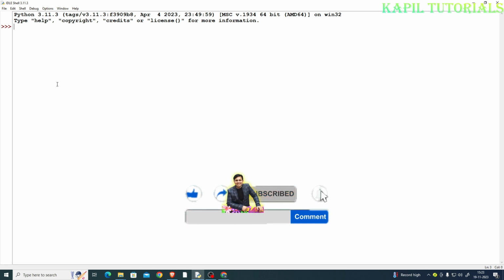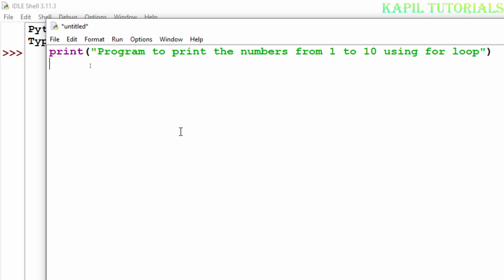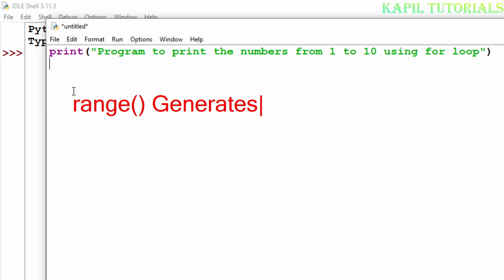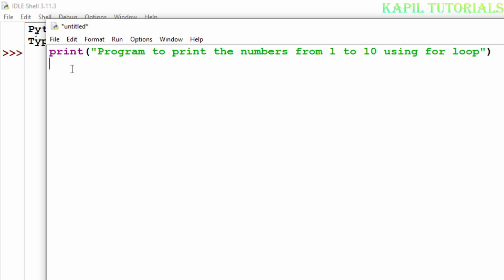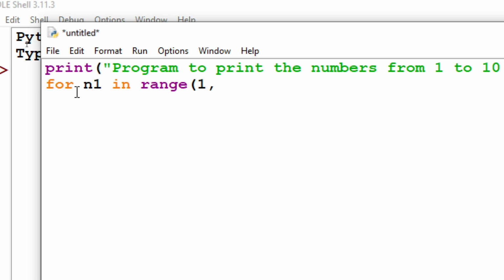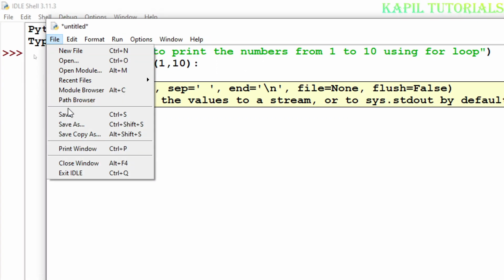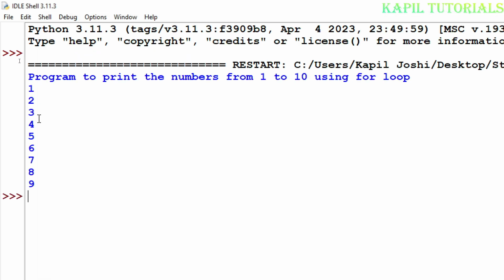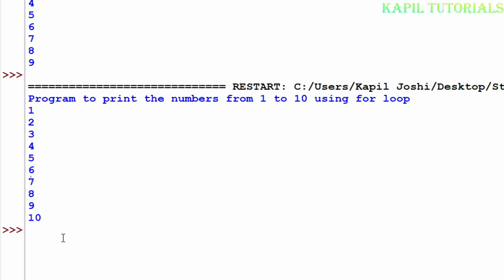Print Numbers From 1 to 10 in Python / How to print 1 to 10 using Python? (Tutorial 27)